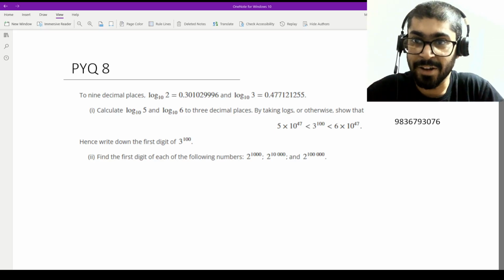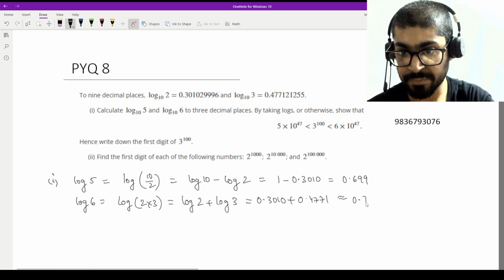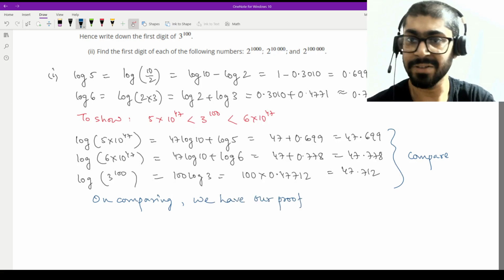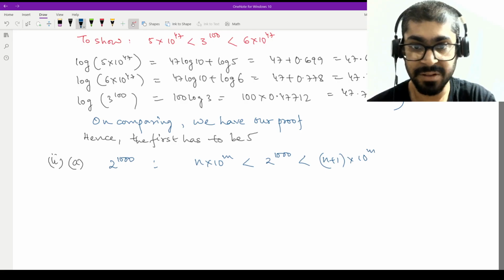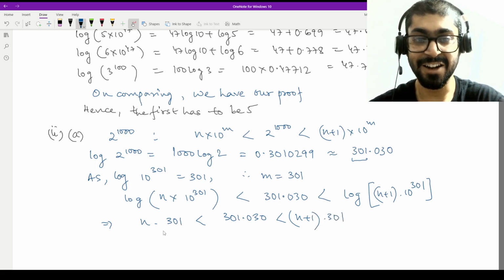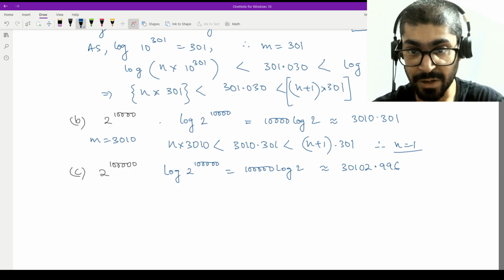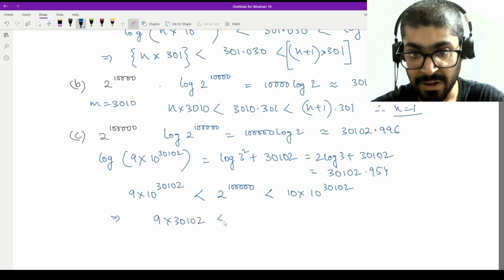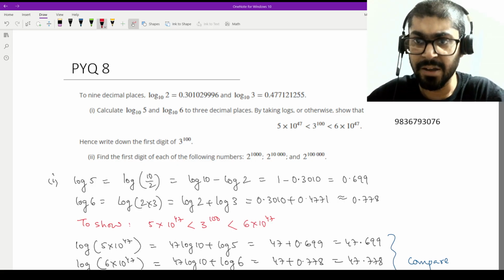Crack STEP Exam with PYQ Solutions | Step-by-Step Guide for Success!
**Master STEP Exam PYQs with Dr. Sourav Sir's Classes – Your Key to Success!**

Are you preparing for the **Sixth Term Examination Paper (STEP)**? Looking for expert guidance on solving tough exam questions? This video provides **detailed solutions** to **STEP Previous Year Questions (PYQs)**, breaking down complex problems and offering step-by-step explanations to help you ace the exam.

At **Dr. Sourav Sir’s Classes**, we specialize in preparing students for competitive exams like STEP by focusing on advanced problem-solving, building conceptual clarity, and equipping you with the tools to succeed. Whether aiming for top-tier universities like Cambridge or Oxford, or simply looking to strengthen your math skills, this video is designed to guide you through every aspect of **STEP exam preparation**.

### Why Is STEP Important?
The **Sixth Term Examination Paper** is crucial for students aspiring to study mathematics at prestigious universities. Known for its difficulty, STEP tests advanced mathematical reasoning, problem-solving, and the ability to handle complex questions under pressure. Familiarizing yourself with **Previous Year Questions (PYQs)** is a highly effective way to prepare, as it helps you understand question formats and the level of difficulty.

### What You Will Learn:
- **Step-by-Step Solutions to PYQs**: We break down each question clearly, guiding you through the process of solving complex problems.
- **Advanced Problem-Solving Techniques**: Learn strategies for efficiently tackling tough math questions.
- **Time Management Tips**: Discover how to manage your time during the exam and maximize your performance.
- **Exam Strategies**: Learn how to approach the exam confidently, avoiding common mistakes.
- **Conceptual Clarity**: Get a deeper understanding of key mathematical concepts and how to apply them in STEP.

### Why PYQ Solutions Are Key for STEP Preparation
STEP is known for testing reasoning and problem-solving ability. By practicing **Previous Year Questions (PYQs)**, you can become familiar with the exam format and question patterns, which will boost your confidence and improve your performance.

This video not only solves the PYQs but also shows you how to approach each question effectively. By mastering problem-solving techniques, you'll be ready to tackle any question confidently on exam day.

### How Dr. Sourav Sir’s Classes Helps You Succeed
At **Dr. Sourav Sir’s Classes**, we provide tailored coaching for STEP and other advanced math exams. Our approach includes:
- **Comprehensive Curriculum**: We cover all necessary topics to ensure you’re fully prepared for STEP.
- **Regular Practice**: PYQs and mock exams help you familiarize yourself with the exam format and build speed and accuracy.
- **Expert Guidance**: Dr. Sourav Sir’s teaching style focuses on simplifying complex topics and making them accessible.
- **Time Management**: Learn strategies to solve problems more efficiently during the exam.
- **Personalized Coaching**: One-on-one sessions address specific areas of improvement.
- **Flexible Learning**: Choose between online and offline coaching to suit your schedule.

Our students have consistently performed well in STEP and other competitive exams. Here’s why you should choose us:
- **Proven Track Record**: Many of our students have successfully cleared STEP and other competitive exams.
- **Study Materials**: We provide detailed notes, practice papers, and solved PYQs to support your preparation.
- **Personalized Coaching**: We tailor our approach to meet each student’s needs.
- **Experienced Faculty**: Dr. Sourav Sir and his team of teachers bring years of experience in coaching students for exams like STEP.

Start preparing for STEP with **Dr. Sourav Sir’s Classes** today and take the first step toward success. Whether you need extra help with specific topics or need a full study plan, we are here to guide you.

Start your preparation now and watch your STEP scores soar!